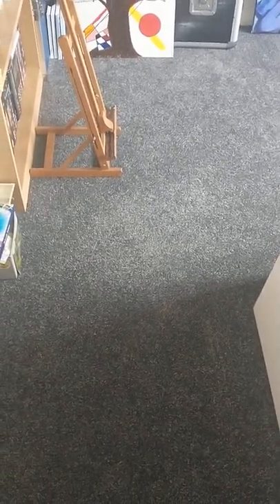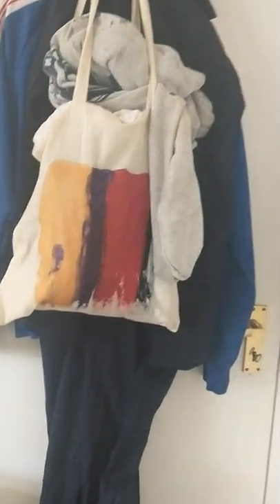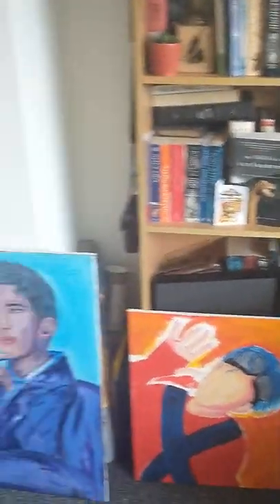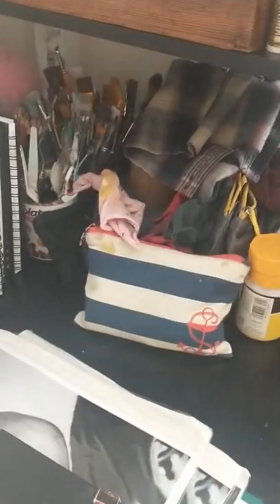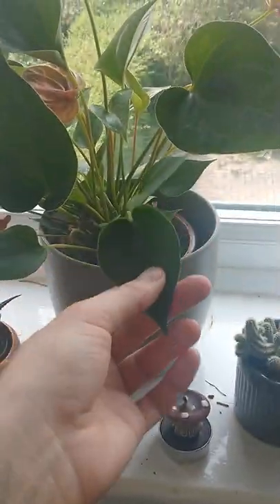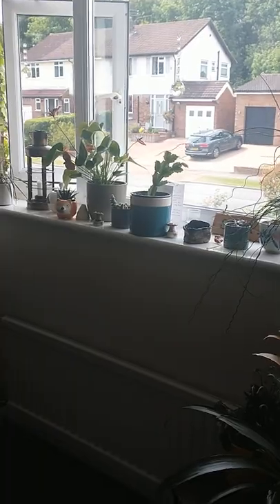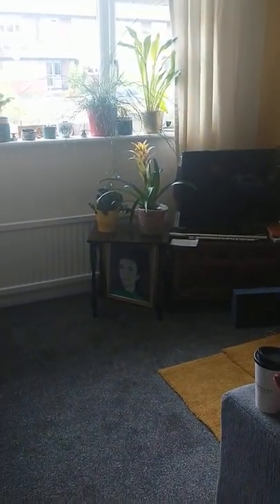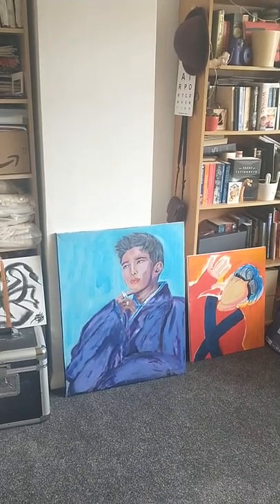art room tour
welcome to my crappy lil channel, where I use cheap, old cameras to film bits of my daily life. my art my travels, my adventures.